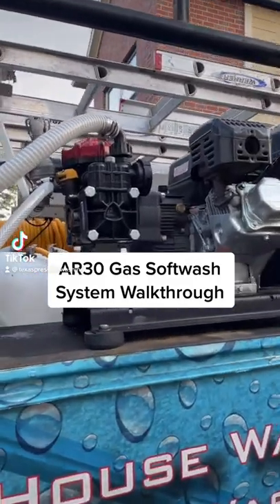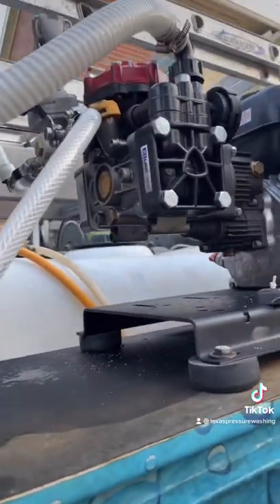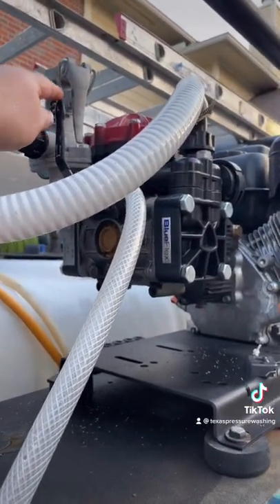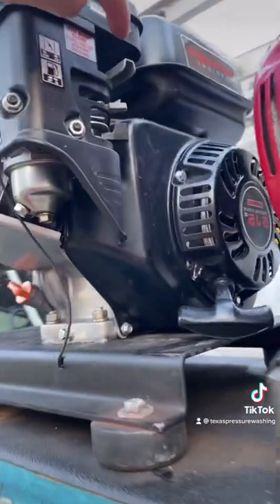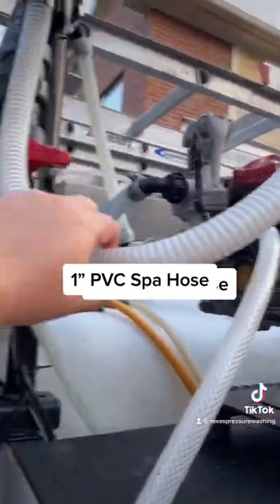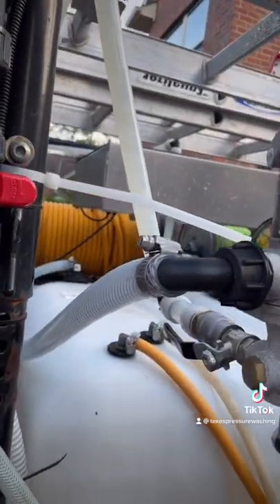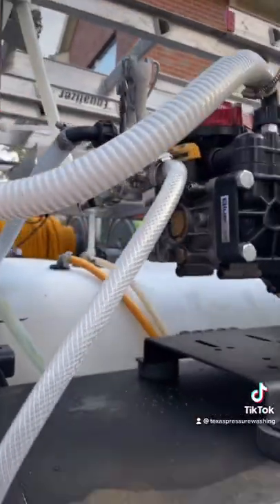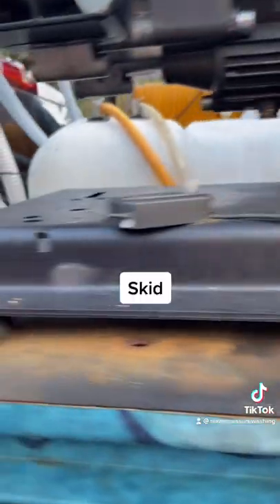AR30 Walkthrough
During this video walk-through assembly and plumbing of the AR30.

AR30 build list. $2184 if no reel. Gas pump 9.5GPM 580 PSI. I use it for roof washing, post treat, and house washing. Predator 212 motor with a High Flow Proportioner from Pan Handle. On a 1/2” hose I see 62.8FT and 10GPM